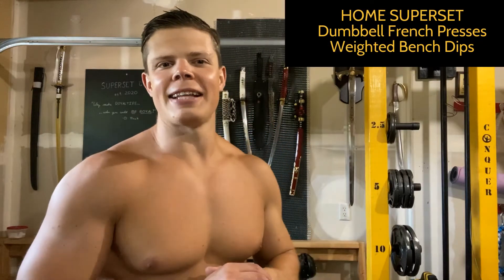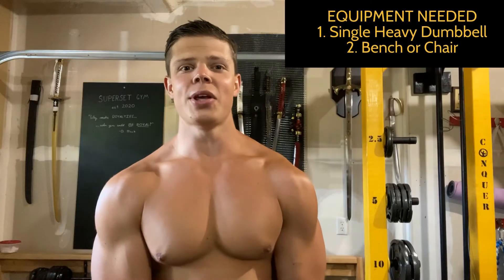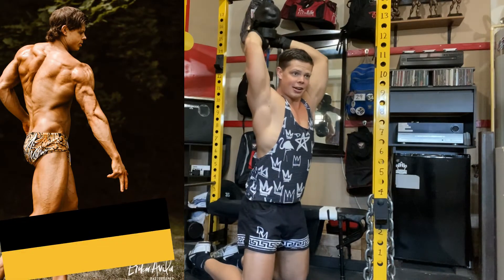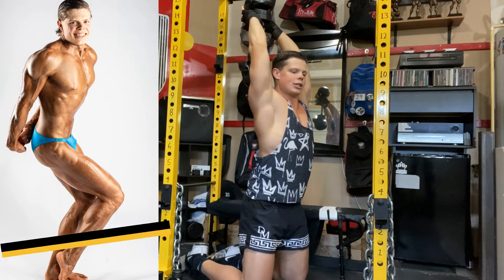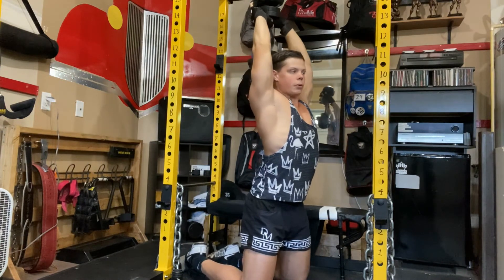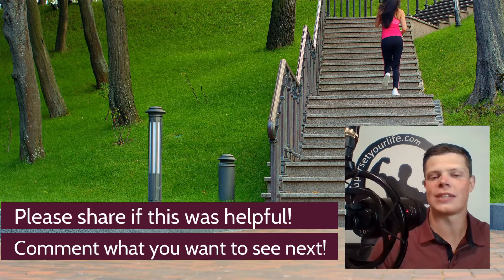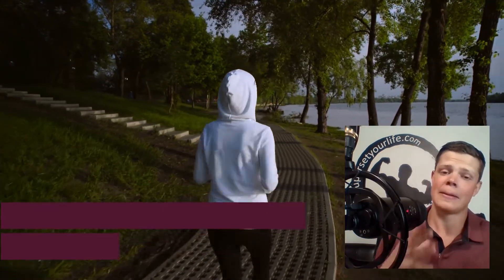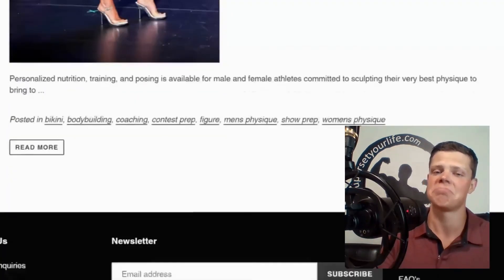French Presses, Bench Dips | Home Superset